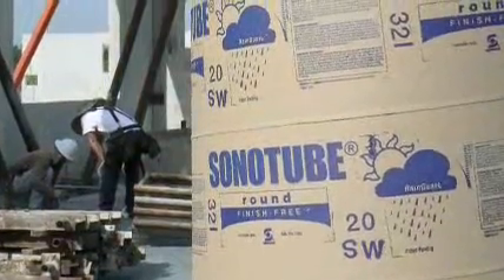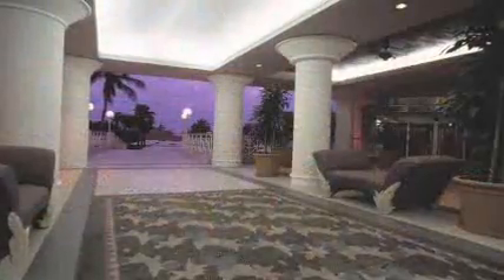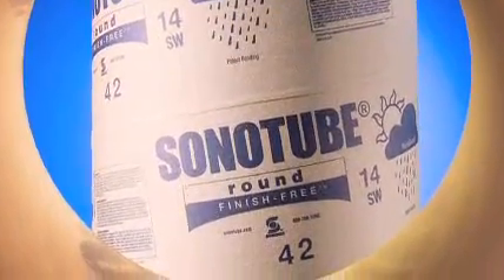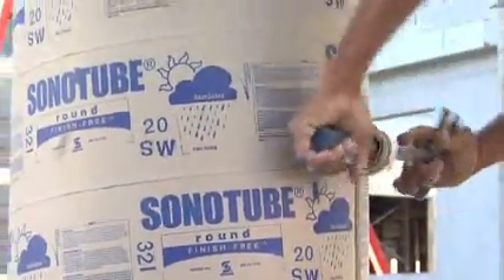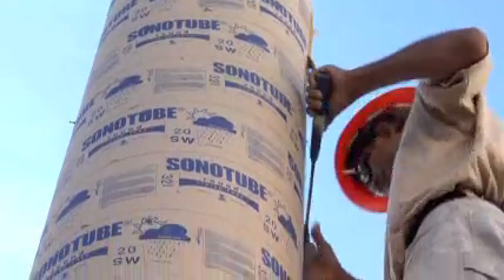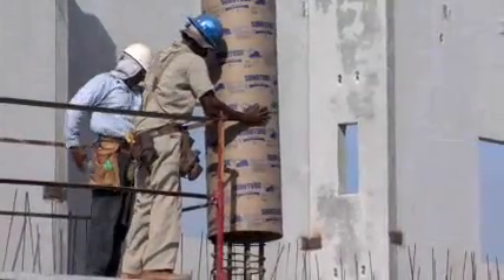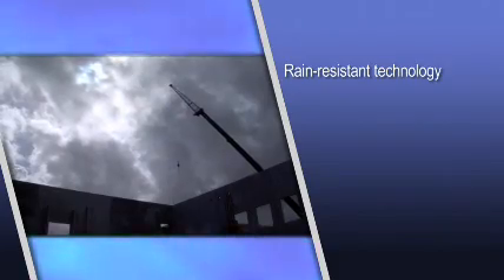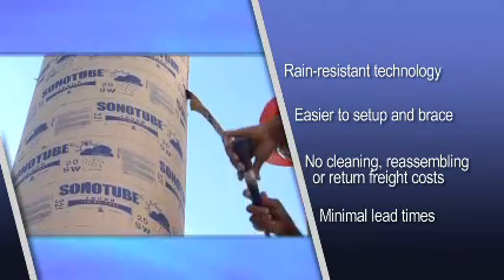Sonotube Finish Free Concrete Forms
New Sonotube Finish Free concrete tubes produce exceptionally smooth columns that require no manual finishing.